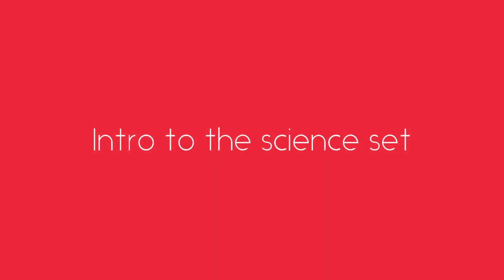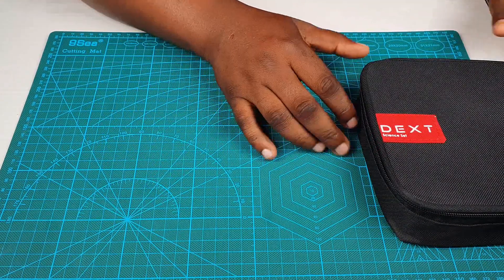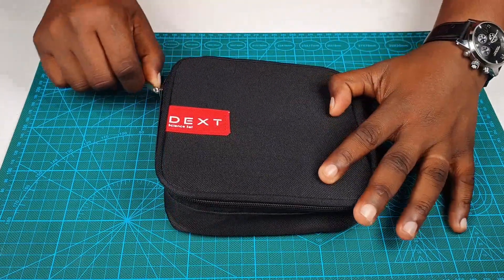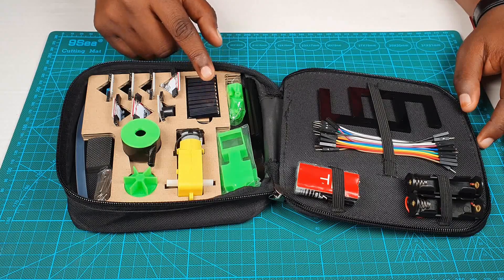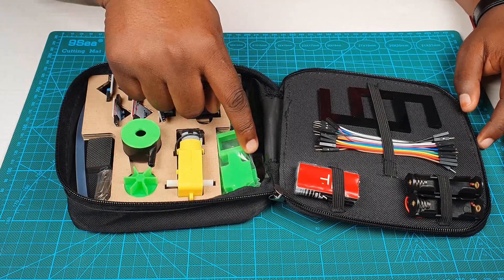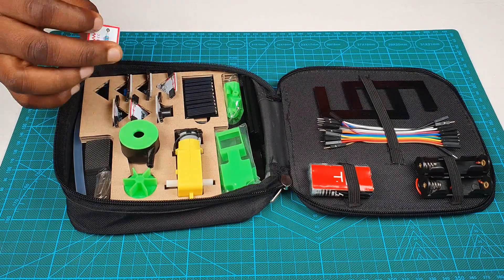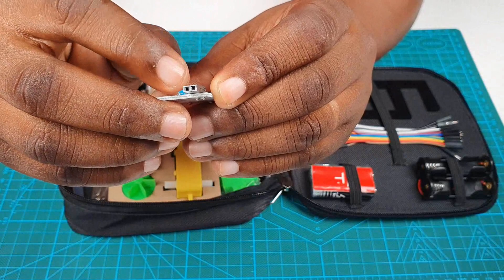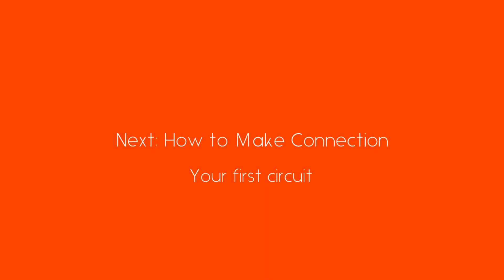Science Set Video 1 Intro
The new Science Set is here!